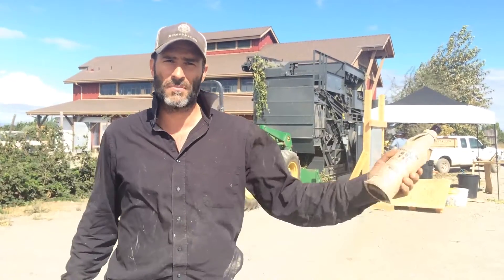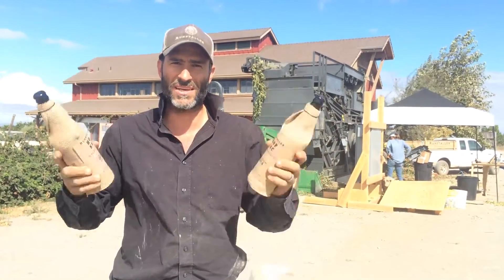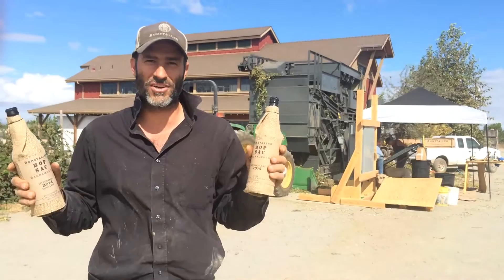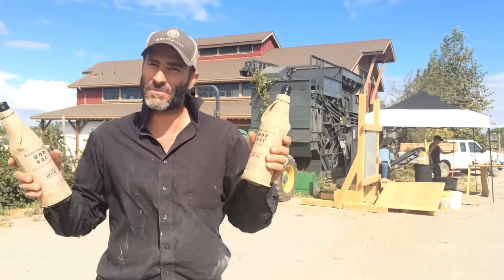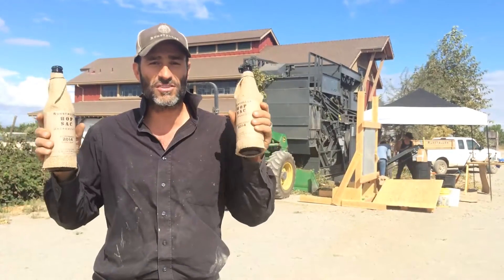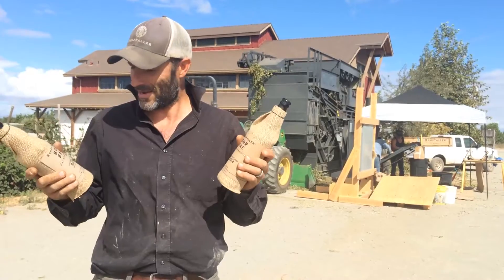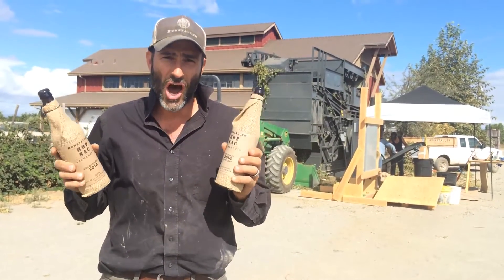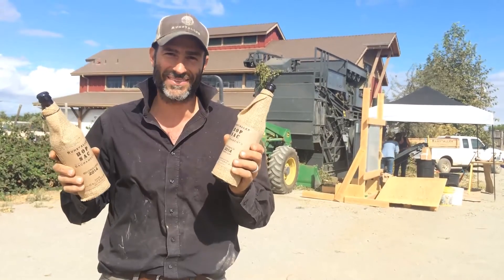New Limited Release | Hop Sac 2014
J-E discusses the upcoming release of Hop Sac, our California Wet Hop Ale made with freshly-harvested whole cone hops.

HOP SAC 2014
100% Sacramento Grown Hops  |  100% California Grown Barley

The 2014 Sacramento hop harvest is just wrapping up. Day in and day out, from sunrise to sunset, our team has been out in the field cutting down bines and supervising our newest team member: Darrell, a German-made Wolf hop picker that arrived from overseas just in time to help with the delicate task of separating hop flower from hop bine.

And now we enjoy the fruit of our labor!

We proudly introduce the 2014 vintage of our Hop Sac California Wet Hop Ale, brewed with freshly-harvested whole cone hops. This year we offer two Sacramento Grown versions of Hop Sac: Utterback (Sloughhouse) and Ruhstaller Farm + Yard (Dixon). These beers were brewed with identical recipes, save for the origin and varieties of the hops. We invite you to do a side-by-side tasting to discover the terroir of two distinct Sacramento hop farms.

2014
UTTERBACK THIRD LEAF
Sloughhouse, California

The Utterback family continues the legacy of George Signorotti, the former 'Hop King' whose former hop ranch is now the Utterback Family Farm. The hops are back in Sloughhouse!

This 2014 Hop Sac features the Utterback's third harvest, or 'Third Leaf'.

Barley  |  California Metcalf & Copeland
Hops  |  California Cluster & Cascade

2014
FARM + YARD SECOND LEAF
Dixon, California

To say this beer is a labor of love is an understatement. Between the weeds, the weather and the 5-acre expansion, we had our work cut out for us this year at the Ruhstaller Farm + Yard.

This 2014 Hop Sac features the second harvest, or 'Second Leaf', from Field 1 at the Farm + Yard.

Hops  |  California Nugget & Cascade

RUHSTALLER  |  WE GROW BEER